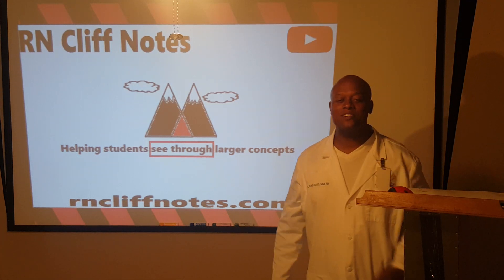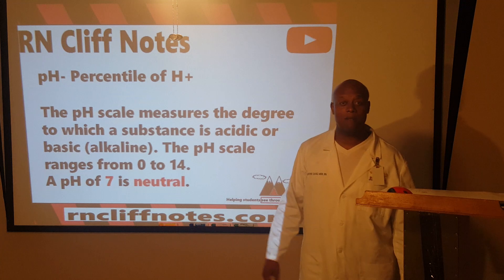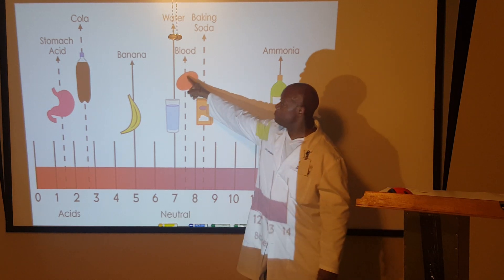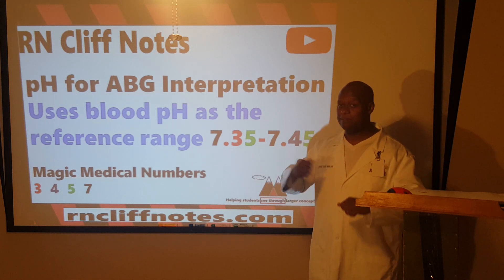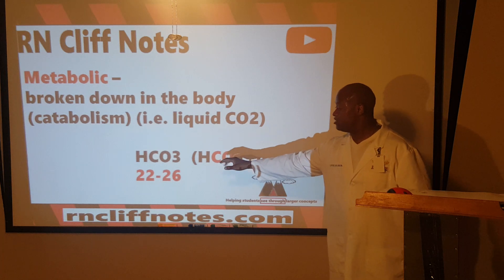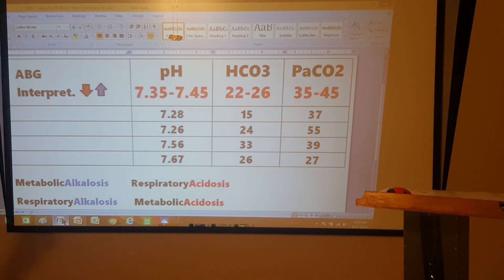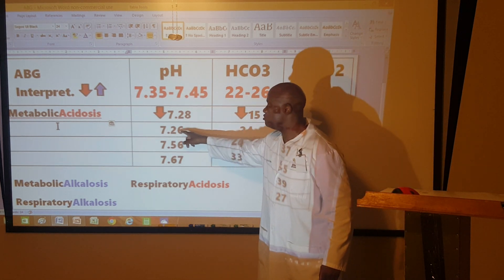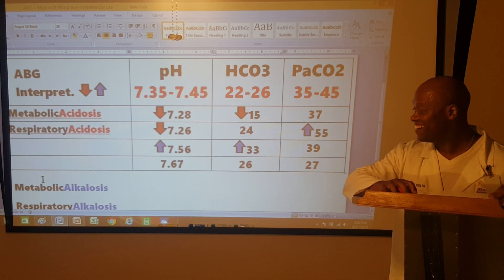Acid/Base Imbalances & Arterial Blood Gas Interpretation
Learn the normal pH scale & pH of blood, range of bicarbonate, (HCO3) & range of carbon dioxide (CO2) as well as how to appropriately identify whether a client is suffering from Respiratory Acidosis or alkalosis or Metabolic Acidosis or Alkalosis.